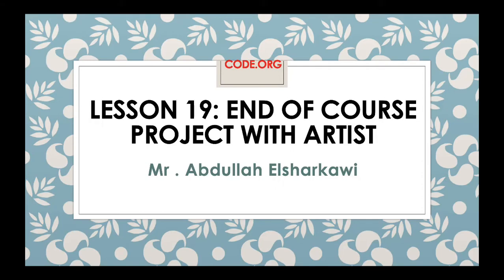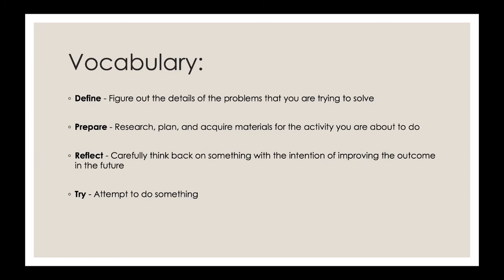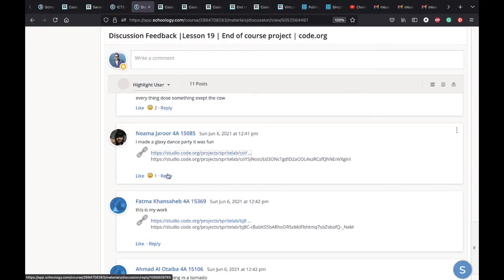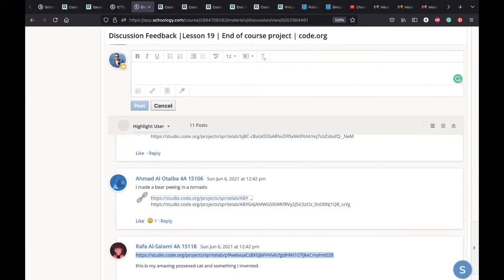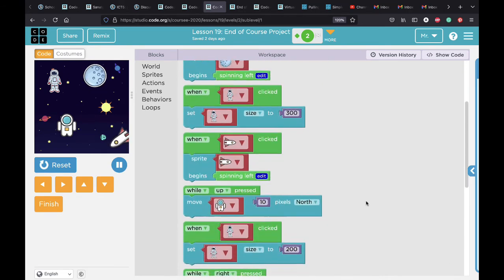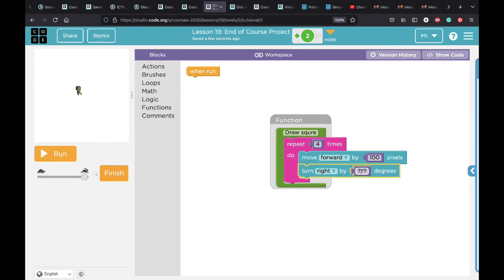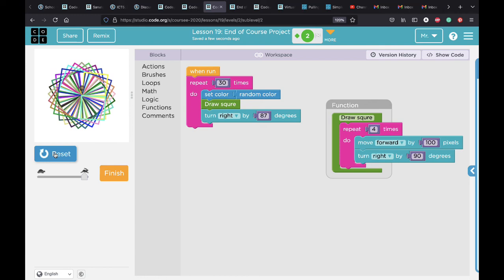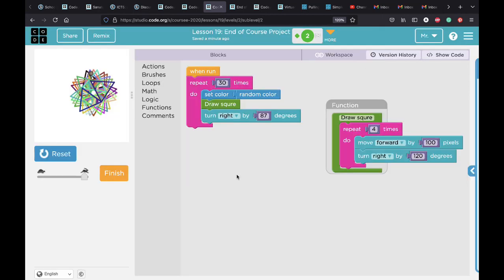Lesson 19 | End of course project - Artist | grade 4 | code.org